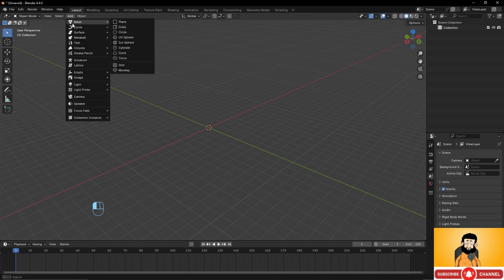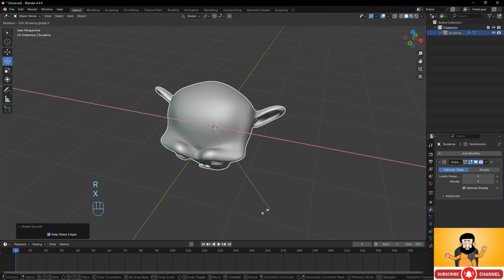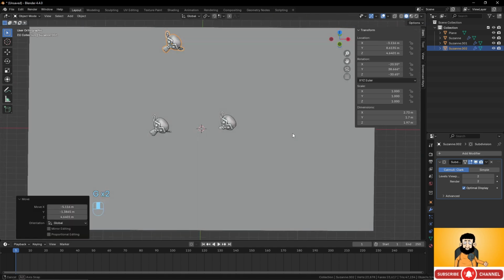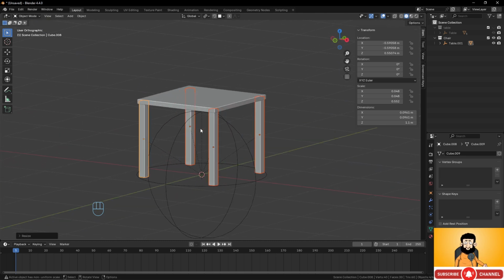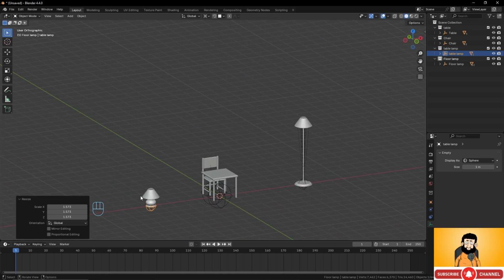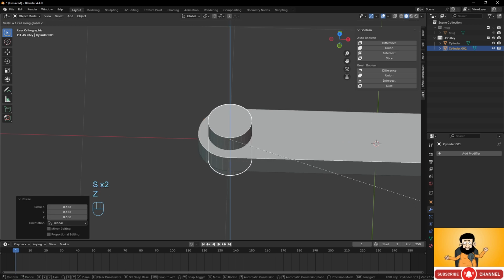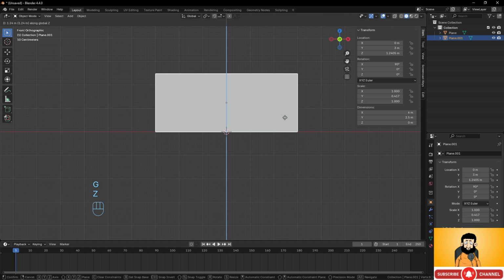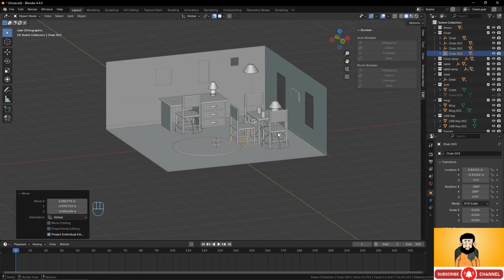Modeling in Object Mode 02